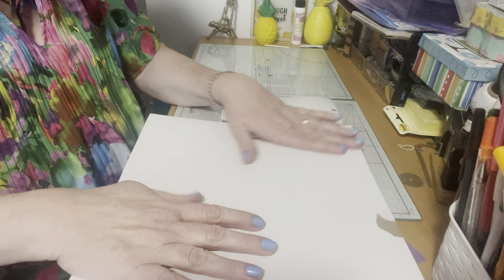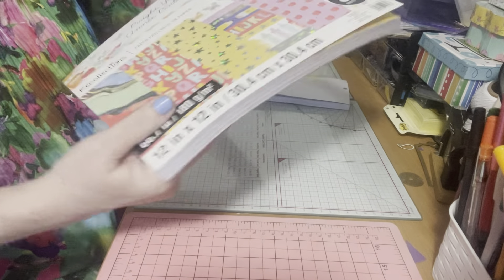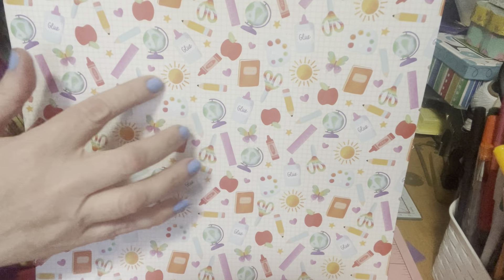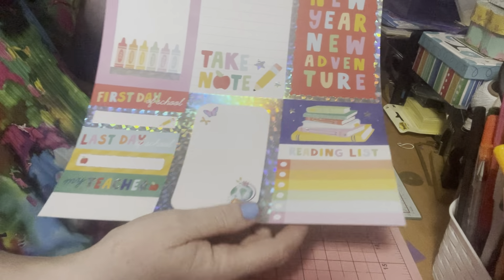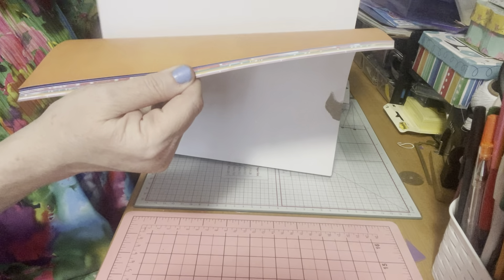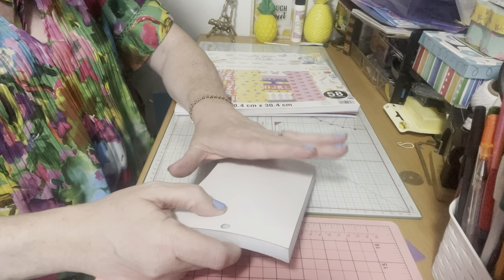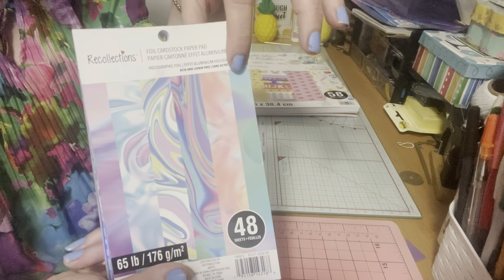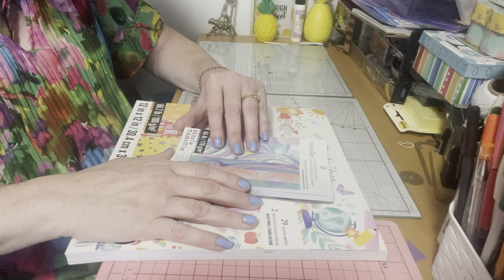Michaels NEW PAPER PADS ⭐️Summer 2024 ⭐️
Hello everyone,

Come and see the NEW Michaels paper pads for Summer 2024.  Very cool paper.

Take care,